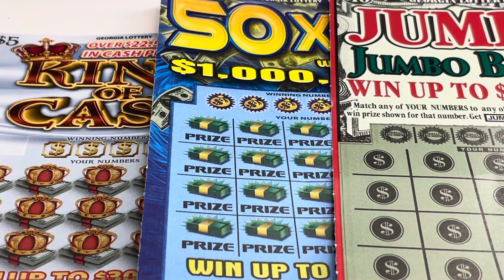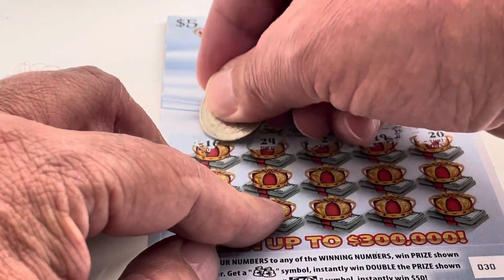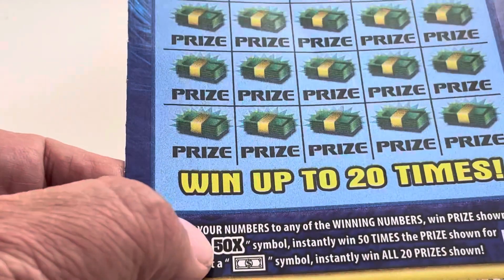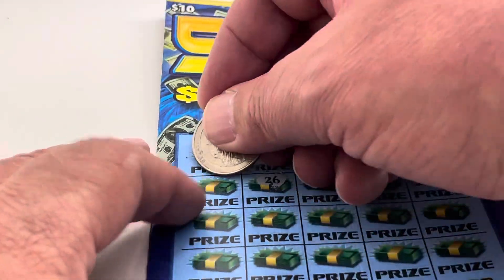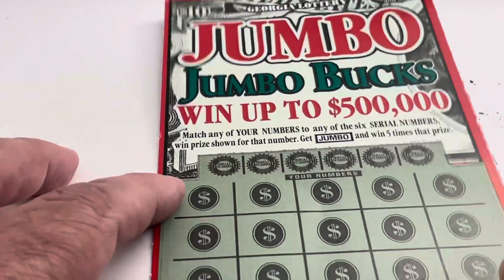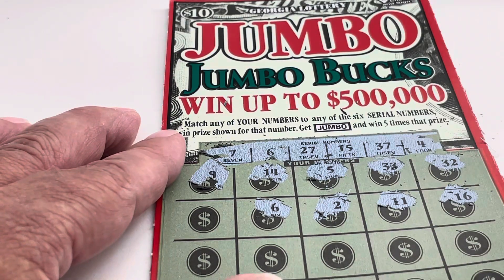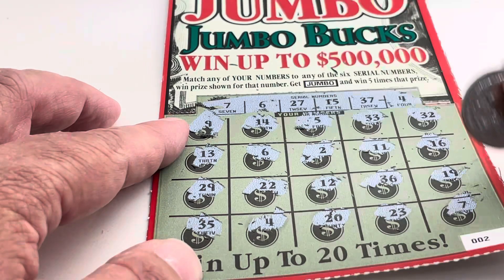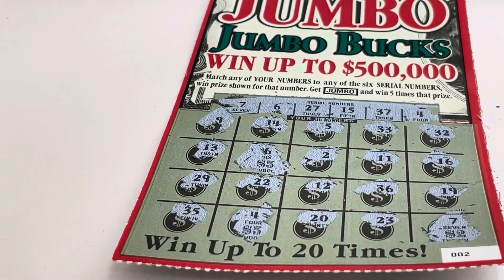Georgia Lottery scratcher ticket session featuring King of Cash , Jumbo Bucks 💴, and 50X Money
GA Lottery scratch off tickets featuring King of Cash, Jumbo Bucks and 50X Money.